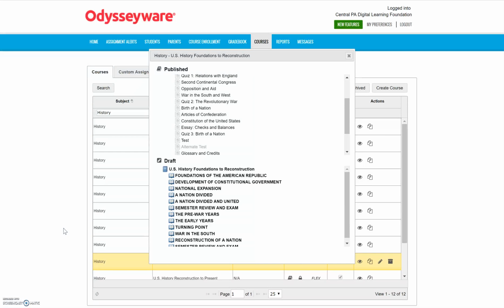Weekly Launch #13 Foundations to Reconstruction